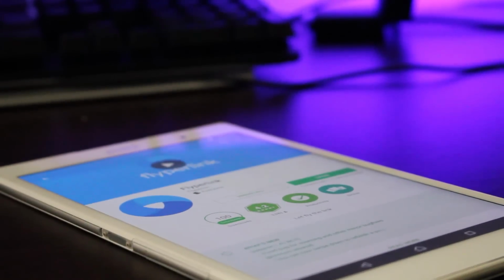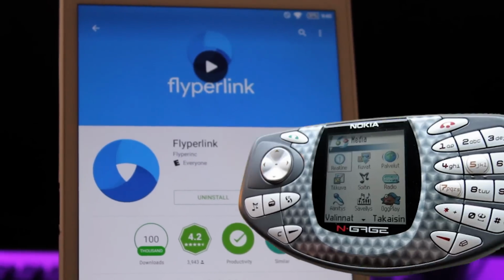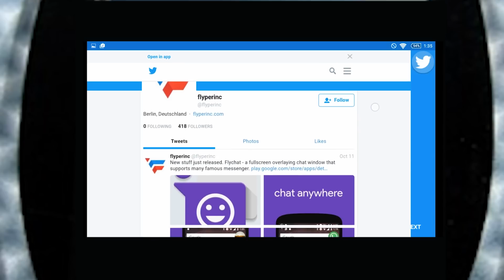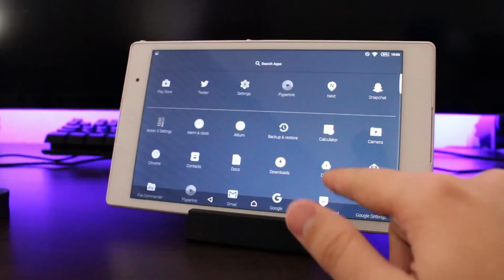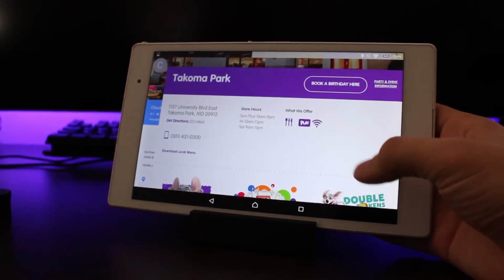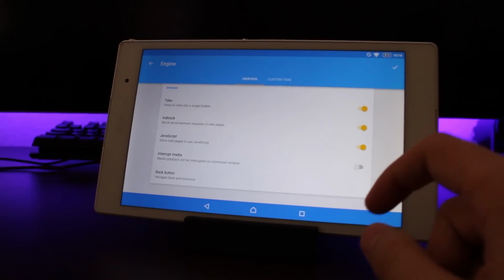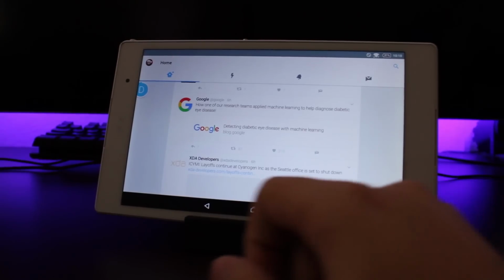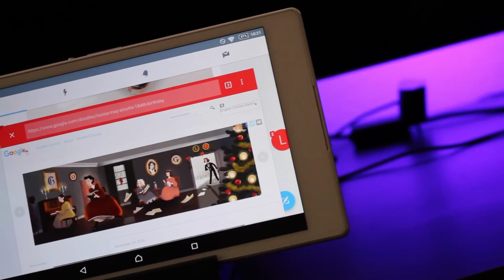Flyperlink: The Best Way to Open Links from Within Apps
Flyperlink is an app that replaces the System WebView app in Android. This is the browser the pops up when you open a link from within an app.